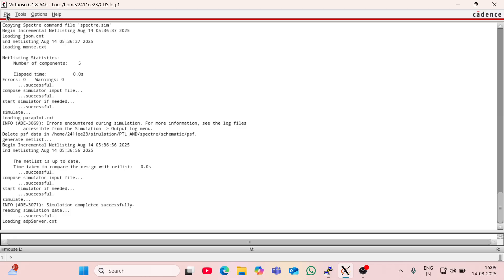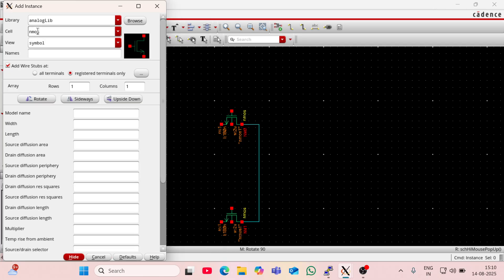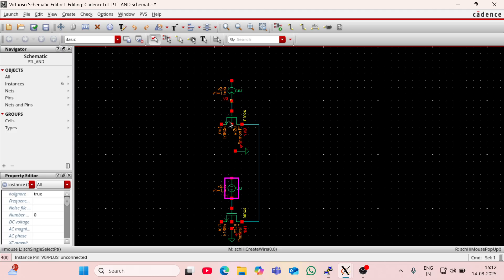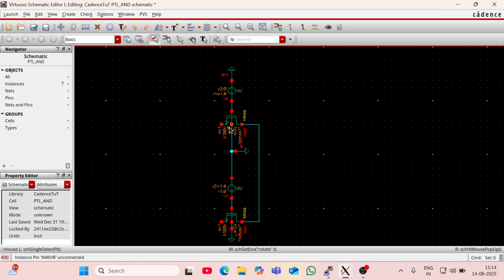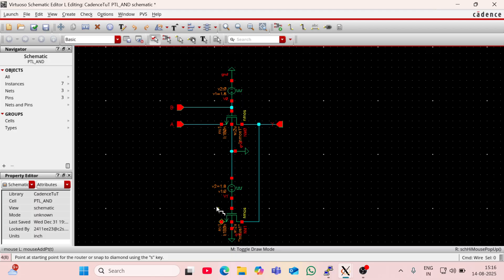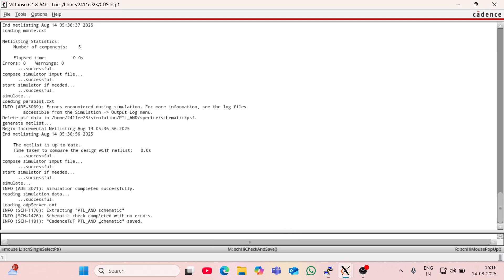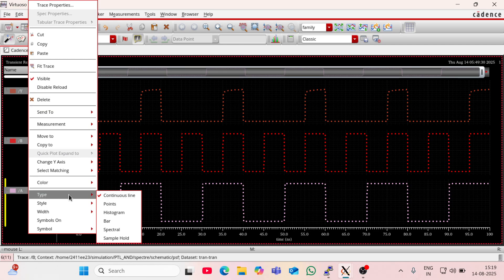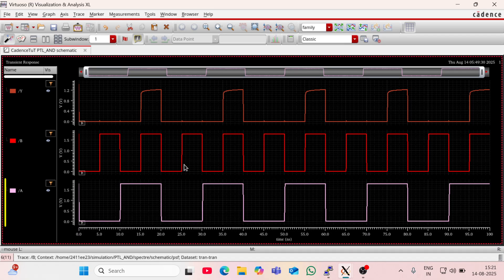"AND Gate using NMOS Pass Transistor Logic | Cadence Virtuoso Tutorial | IIT Patna | MK JHA"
In this video, learn how to design and simulate an AND Gate using NMOS Pass Transistor Logic in Cadence Virtuoso.
This tutorial covers:
✅ Basics of NMOS pass transistor logic
✅ Logic design of AND gate using NMOS
✅ Step-by-step schematic creation in Cadence Virtuoso
✅ Simulation setup and waveform analysis
✅ Tips for error-free design in Cadence ADE L

Perfect for VLSI beginners, Cadence learners, and students preparing for digital circuit labs.

🔹 Software Used: Cadence Virtuoso ADE L
🔹 Logic Type: NMOS Pass Transistor Logic
🔹 Level: Beginner to Intermediate